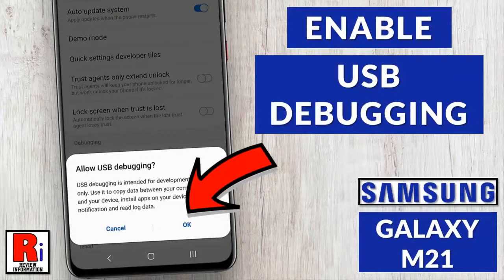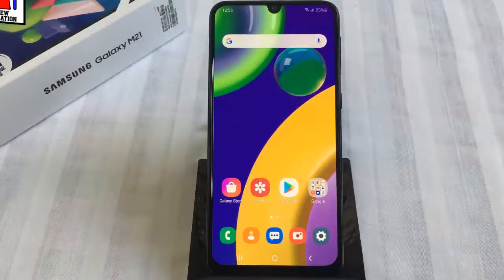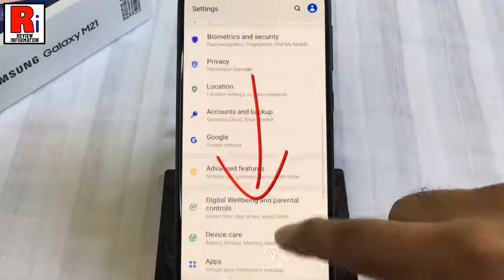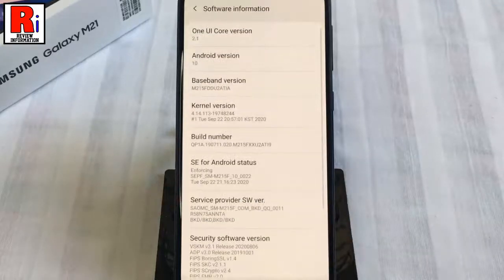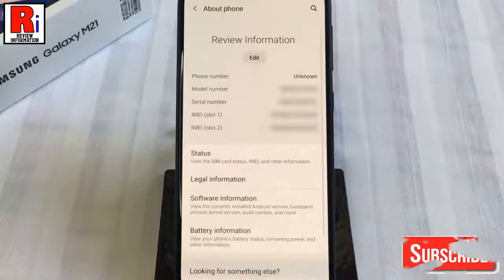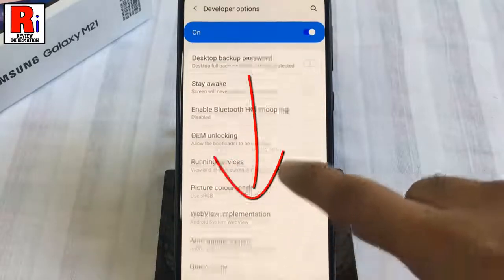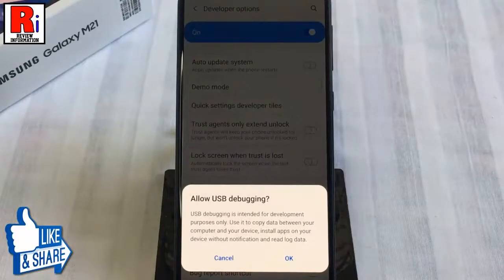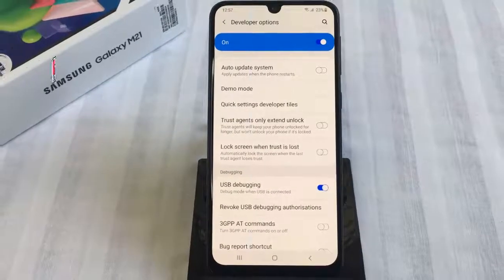How to Enable USB Debugging on Samsung Galaxy M21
In this video I will show you, How to Enable USB Debugging on Samsung Galaxy M21 Smartphone.